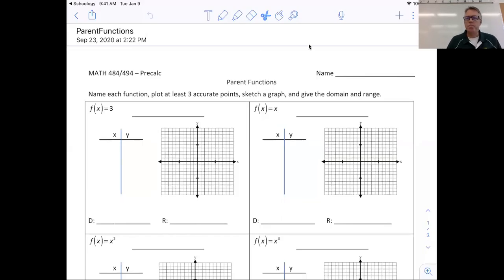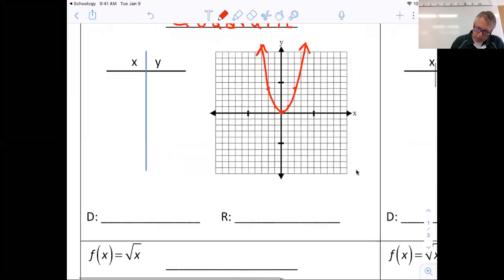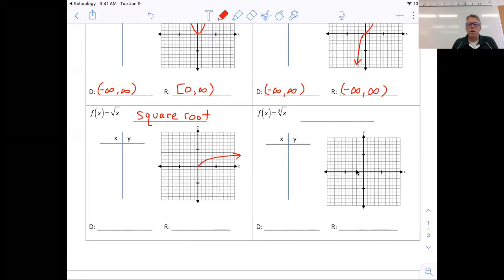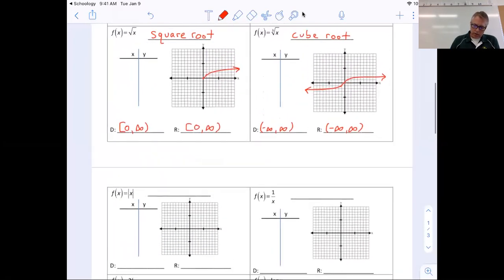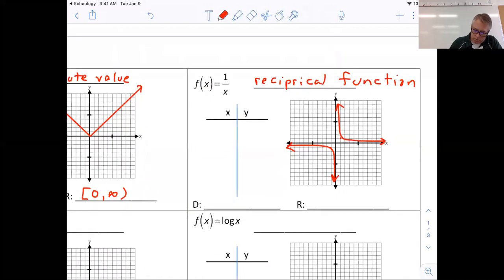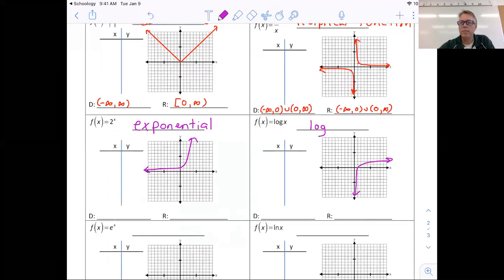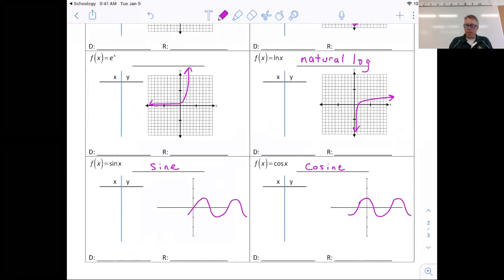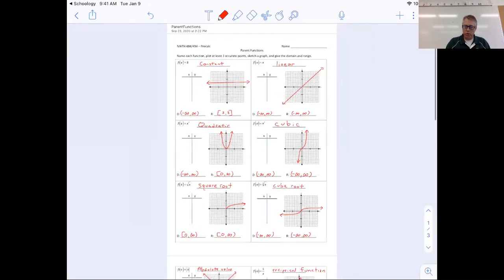Parent functions dom/range notes.